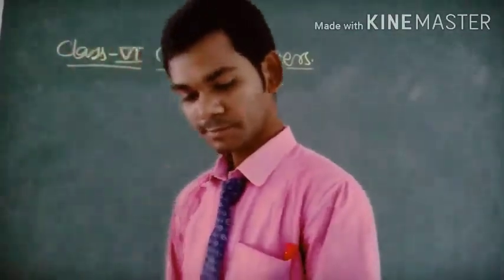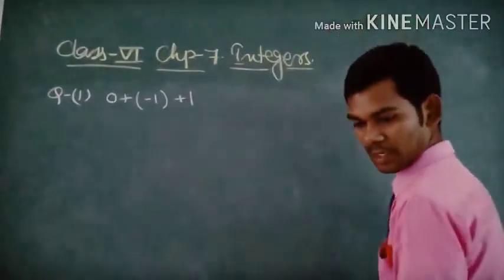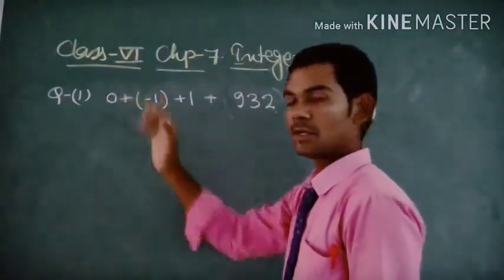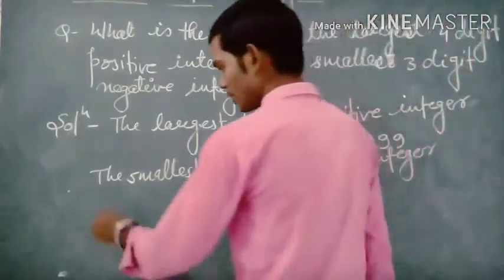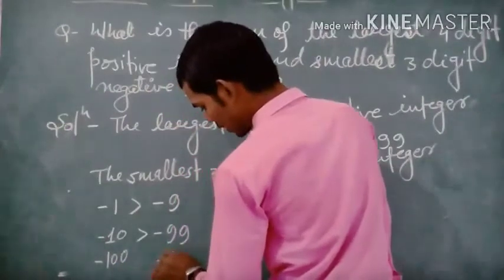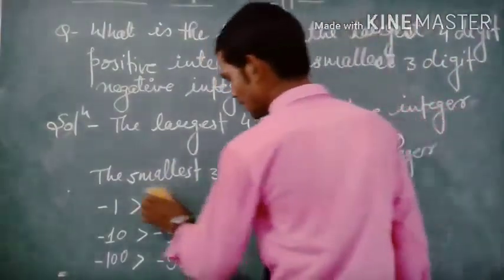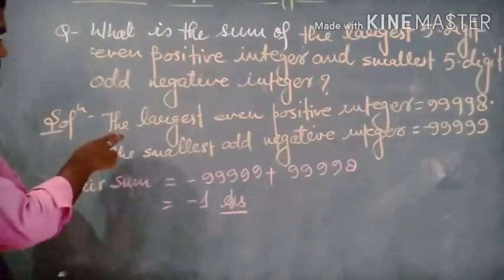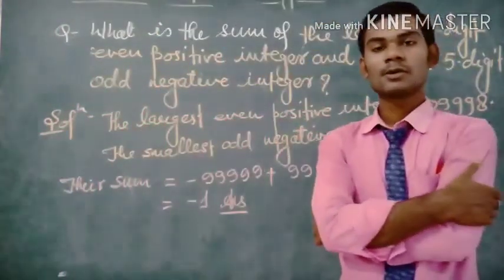integers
class 6